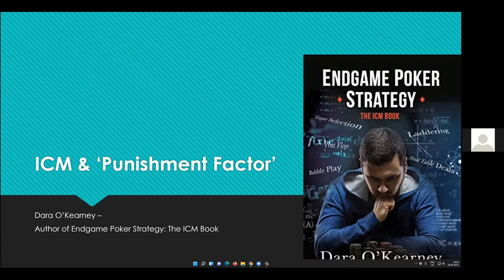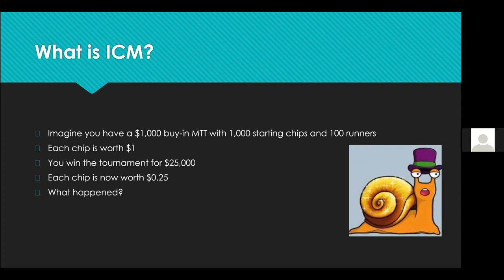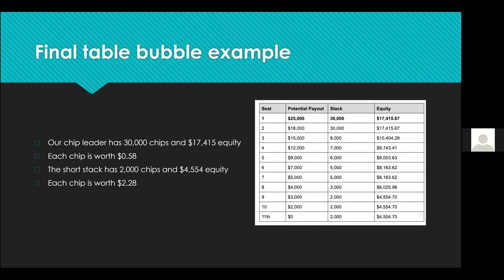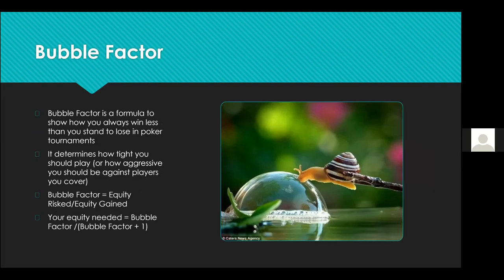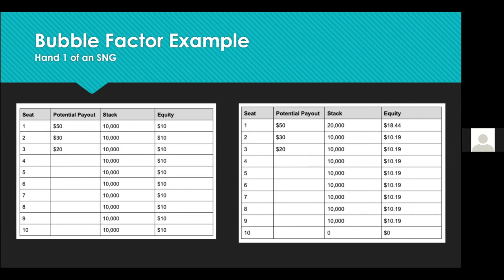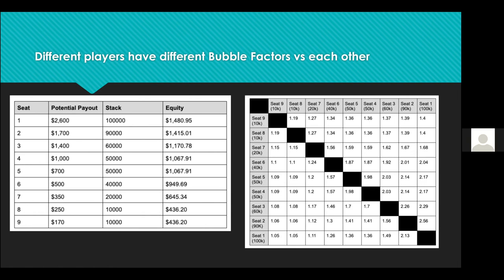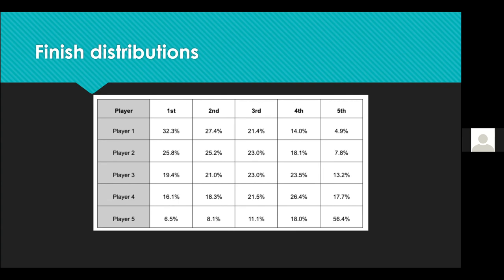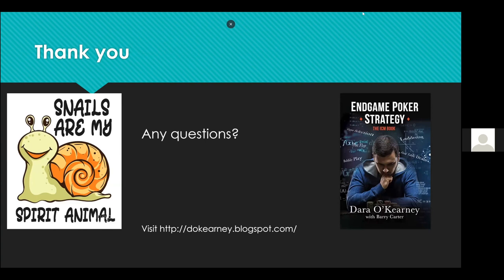ICM Poker Explained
What is ICM in poker and how does it change how you should play?

Dara O'Kearney explains how chip leaders have to deal with a 'punishment factor' and how short stacks should try and accumulate chips while laddering. He also discusses Bubble Factor, late registration and final table deals.

In this excerpt from Barry & Dara's new free course on the mistakes old-school players make, the two discuss why we don't semi bluff as much with high equity draws (and the hands we should pick instead).

If you liked this video, you can get a free course on the most common leaks players who don't study solvers make, and how to fix them.